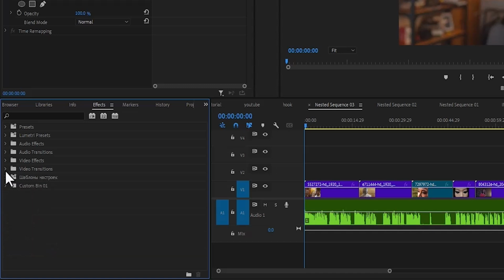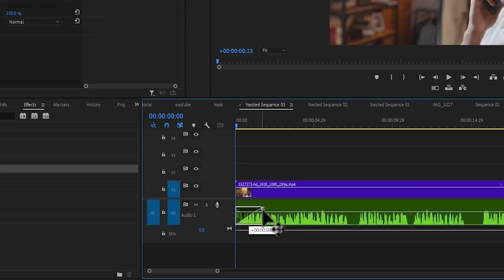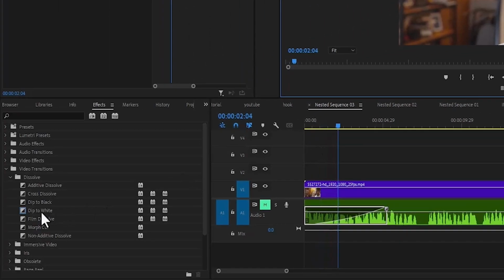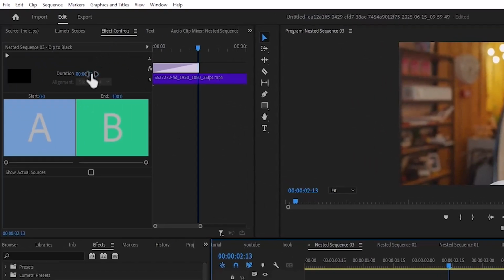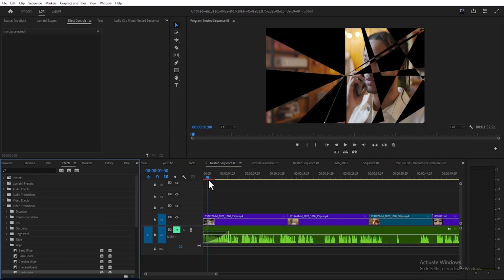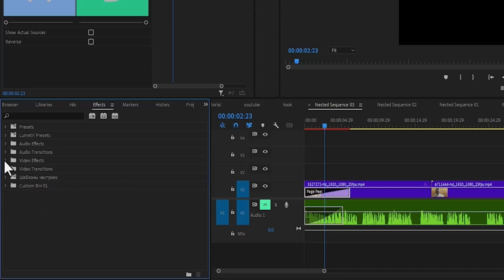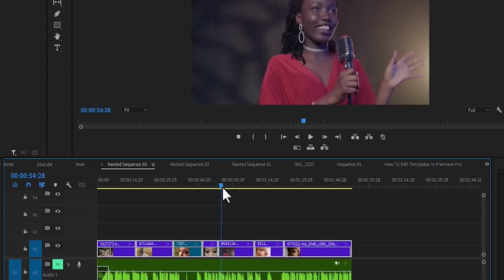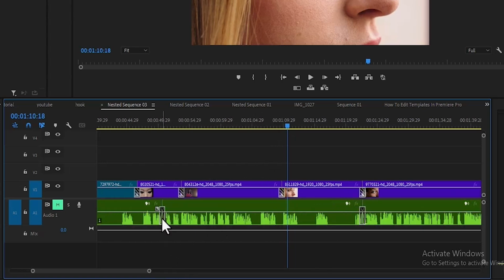How to Add Default Transitions in Premiere Pro FAST! (Beginner Masterclass)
Want to add smooth transitions to your clips in seconds? In this beginner-friendly tutorial, I’ll show you how to add the default transition in Adobe Premiere Pro with just a few clicks!

✅ What you’ll learn:
- How to set and apply default transitions
- Shortcut for adding transitions faster
- Tips to customize transition settings for your edits
- How to fix common transition issues

*Video Chapters:*
00:00 Intro - Add DEFAULT transition to clips in premiere pro,
00:09 how to Add transition effects in premiere pro (constant gain, constant power, Exponential fade)
00:52 how to Add constant power/Constant Gain effect in premiere pro
01:27 how to Add a video transition in premiere pro (dip to white, Dip to black)
02:08 how to Adjust transition duration in premiere pro
02:49 how to Add cross zoom/band wipe/page peel/page trun transition to clip in premiere pro
03:45 how to Set default transition in premiere pro
04:29 how to Apply transition to all clip in premiere pro
04:52 how to Add default transition to audio clips in premiere pro
05:24 Outro

This is perfect for video editors, content creators, and anyone looking to speed up their Premiere Pro workflow and make their edits more professional.

📌 No more dragging effects one by one — let the default transition do the work for you!